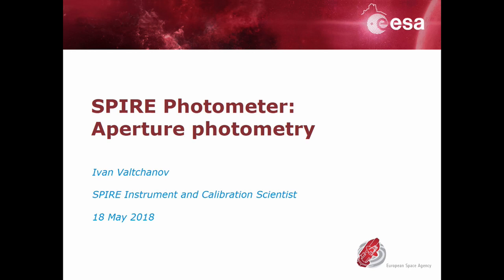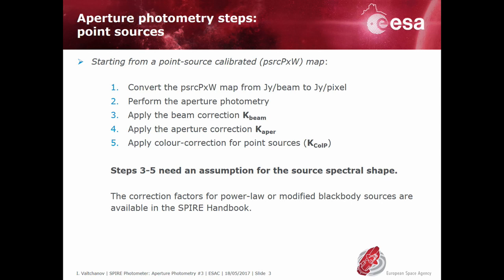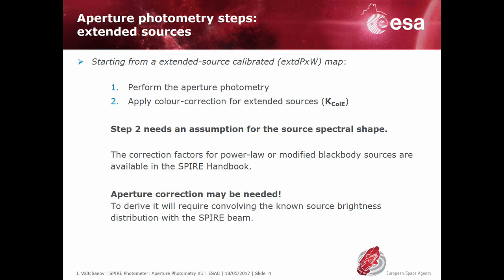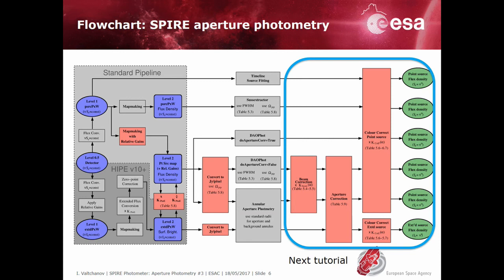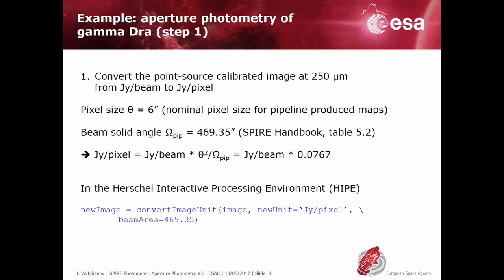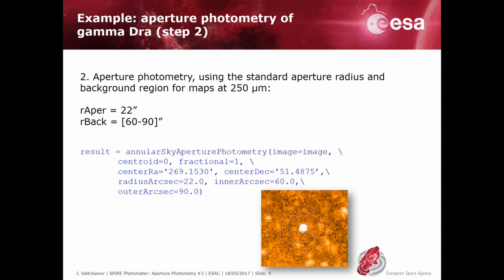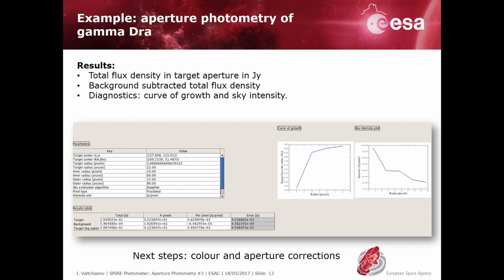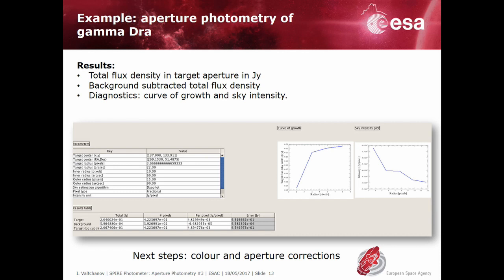SPIRE Photometer: Aperture photometry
Video: SPIRE Photometer: Aperture photometry
Filename: SPIRE-P-VT3_FINAL_cut.mov
Resolution: 1280x720
Length: 10:24
Size: 131.9 MB
Author: Ivan Valtchanov, Herschel Science Centre

00:05 – Introduction
00:15 – Aperture photometry
01:03 – Aperture photometry steps: point sources
02:42 – Aperture photometry steps: extended sources
04:09 – Flowchart: SPIRE aperture photometry
04:47 – Example: aperture photometry of gamma Dra
05:54 – Example: aperture photometry of gamma Dra (step 1)
06:22 – Example: aperture photometry of gamma Dra (step 2)
08:22 – Other options for background estimation
08:53 – Example: aperture photometry of gamma Dra
10:14 – The End